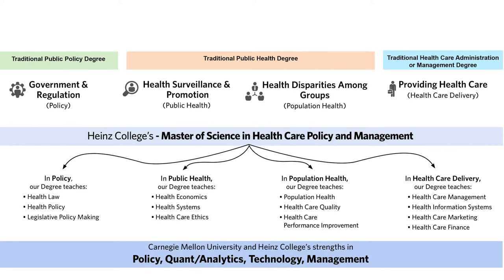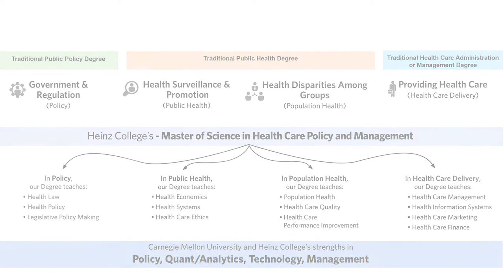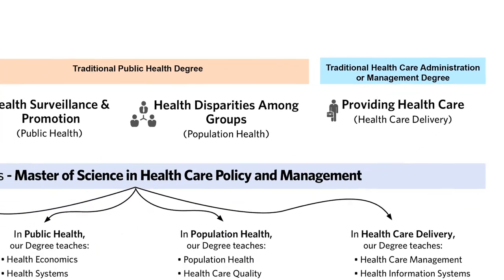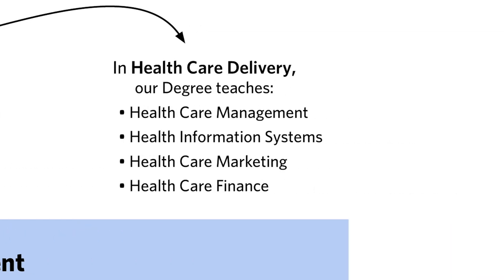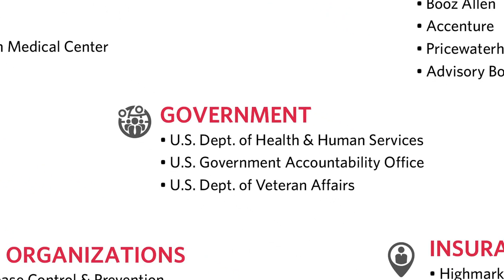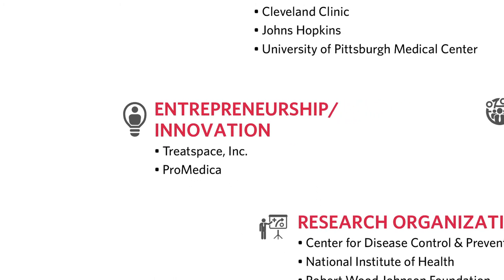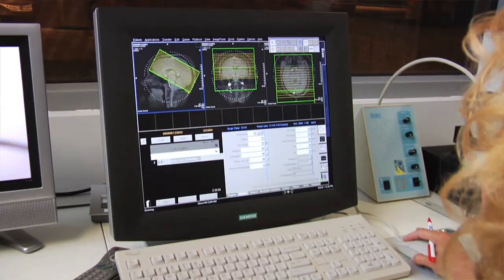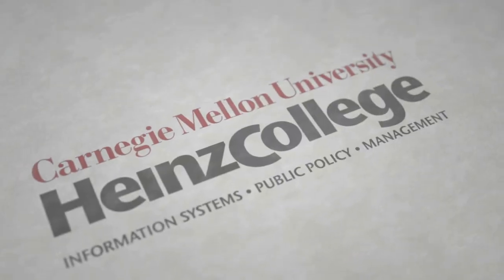The MSHCPM Program at Heinz College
James F. Jordan, Distinguished Service Professor of Healthcare & Biotechnology Management and Senior Director of Healthcare & Biotechnology Programs, discusses Carnegie Mellon University's Master of Science in Health Care Policy and Management (MSHCPM) program at the Heinz College of Information Systems and Public Policy.